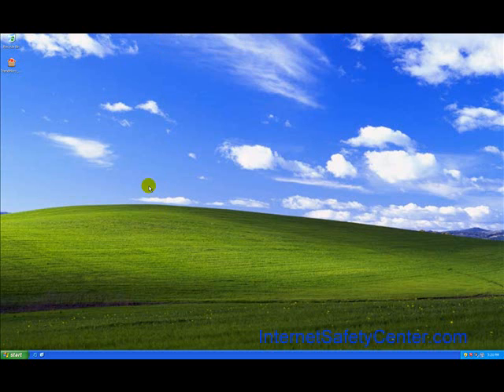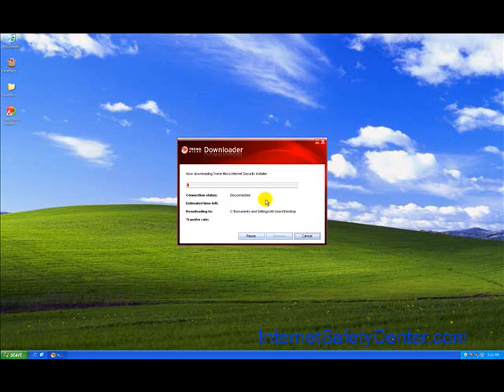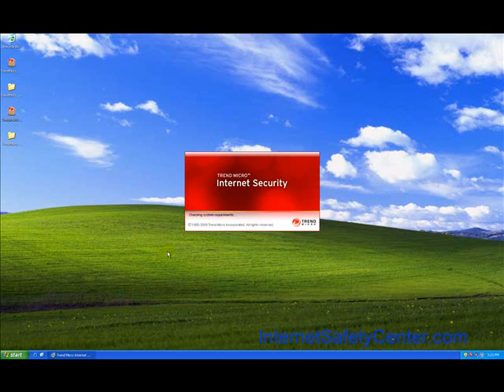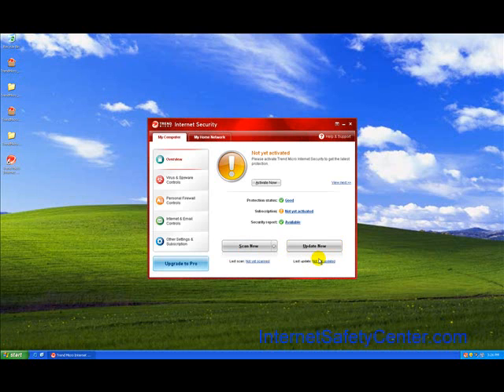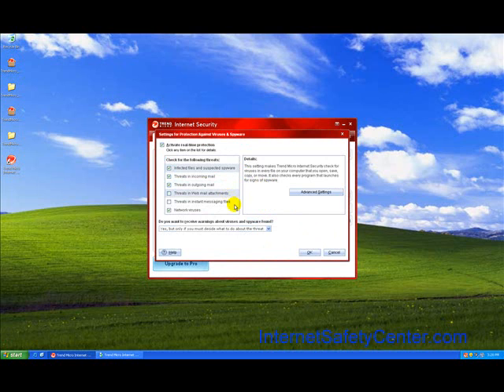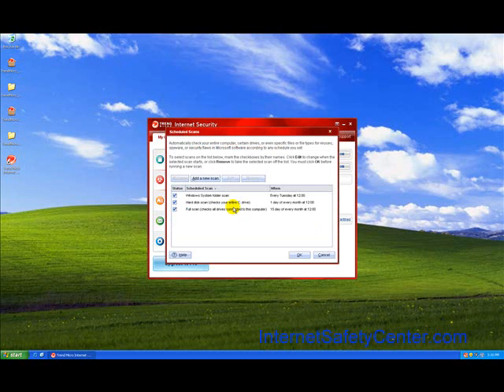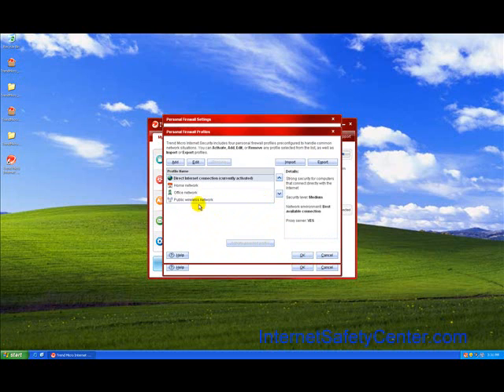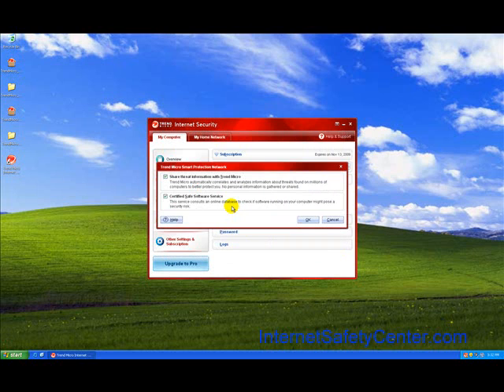Trend Micro Internet Security 2010 - Review Part I - Internet Safety Center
This is a review of the new TrendMicro Internet Security 2010.  This part of the video goes over the installation and several of the default settings.